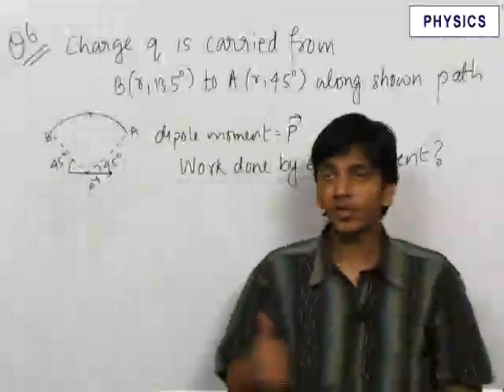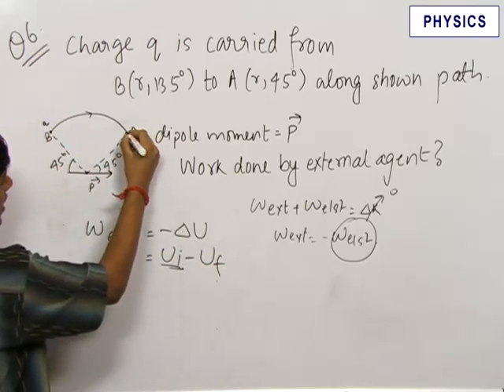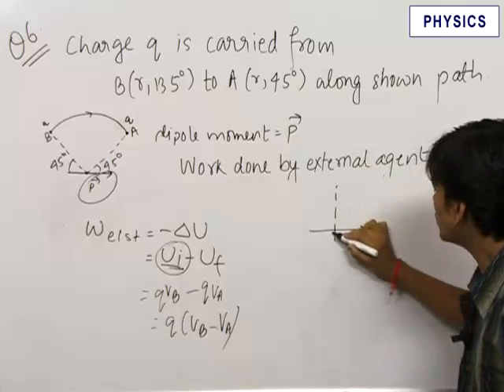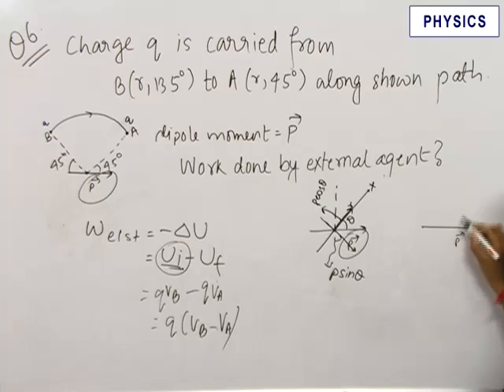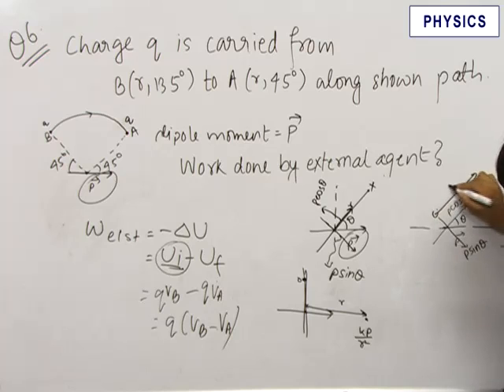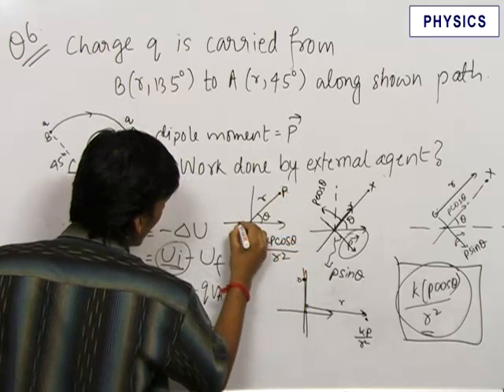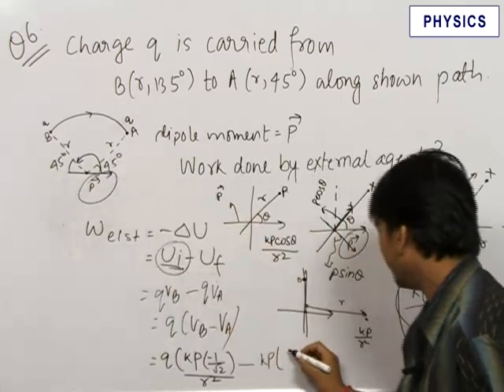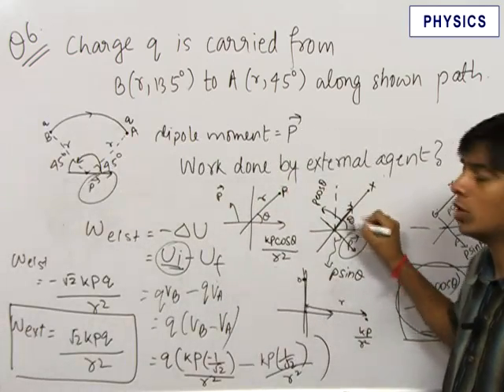Solved problem of Electrostatics, Capacitance and Dielectrics